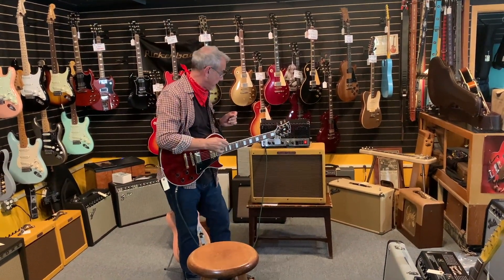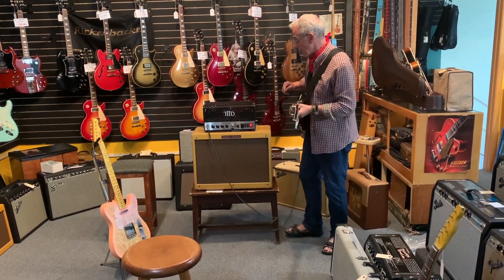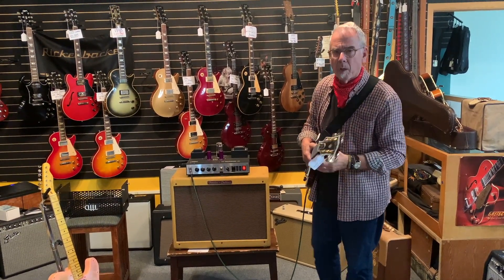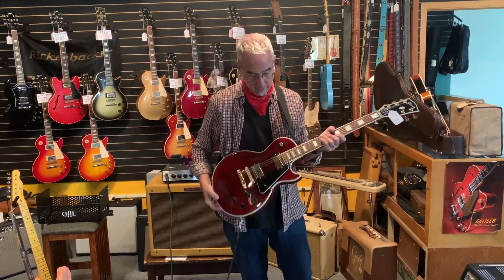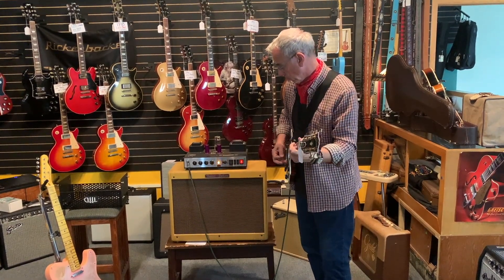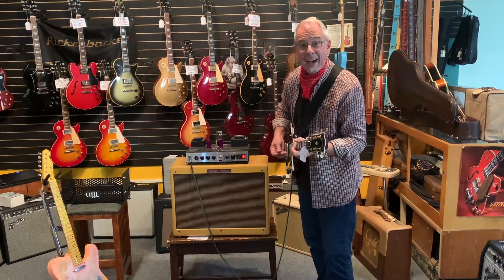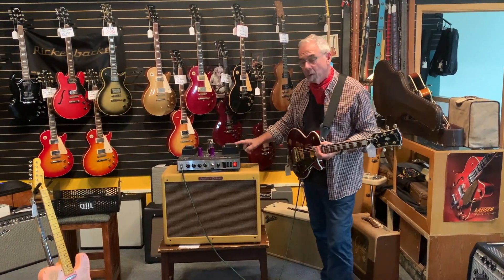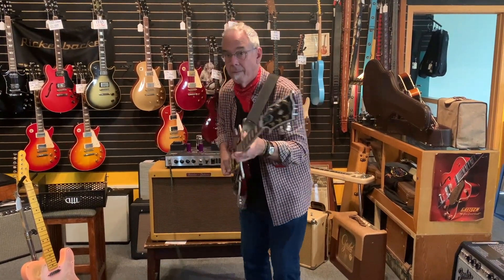THD UniValve!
Ever played a THD UniValve? Built-in "Hot Plate" power attenuator, single-ended power stage can can use nearly any standard output tube, perfect for recording or home use. Here's Willie to play and discuss.